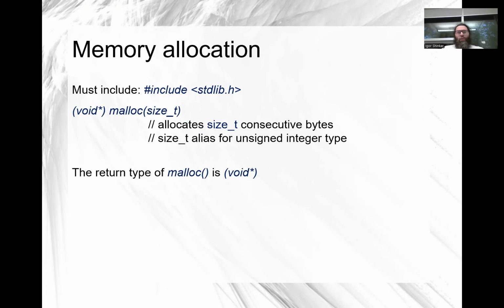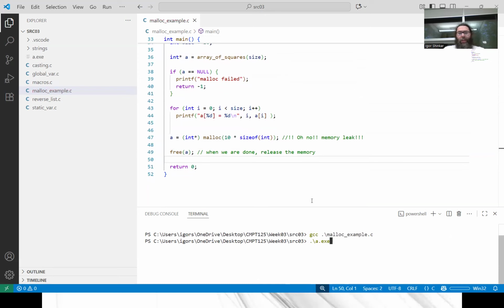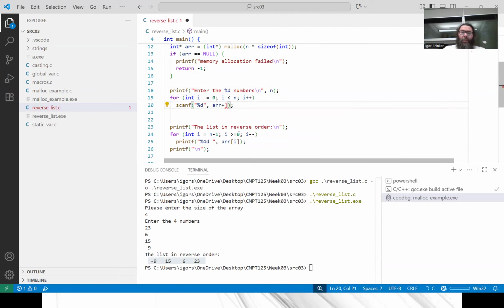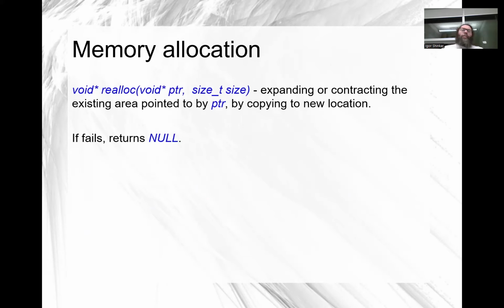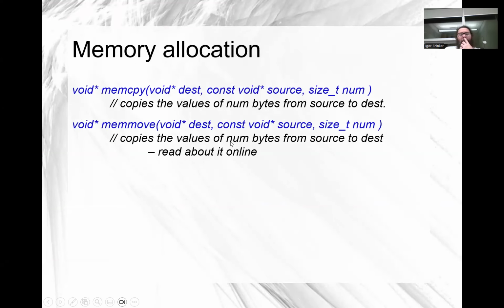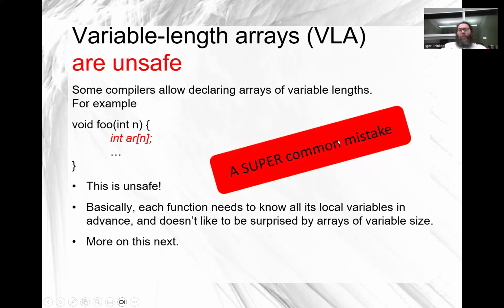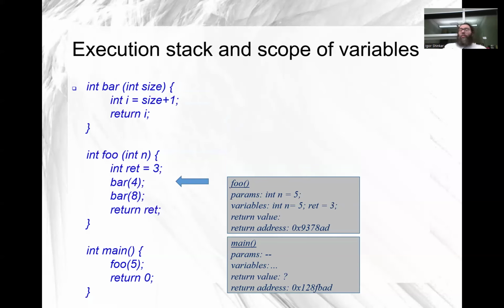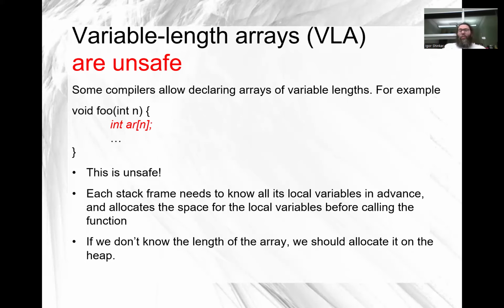Sept 18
Execution stack